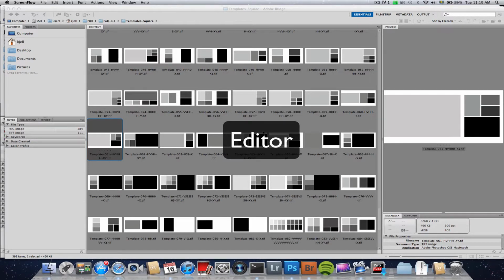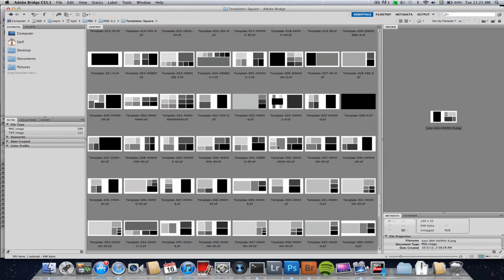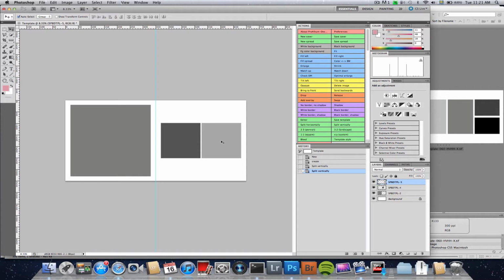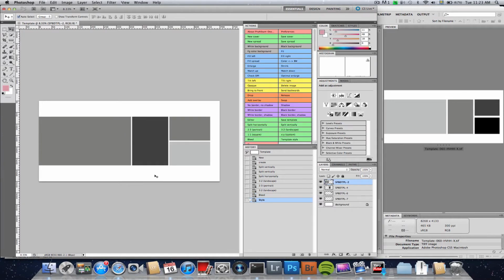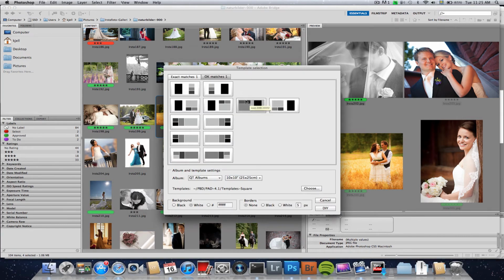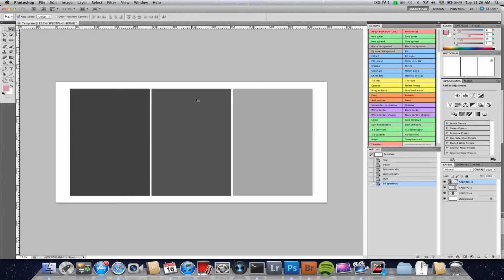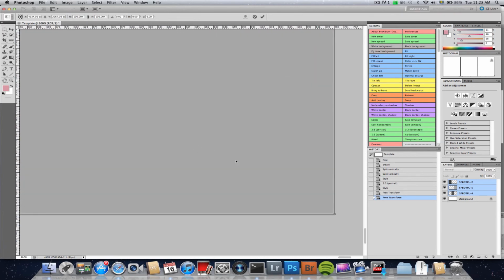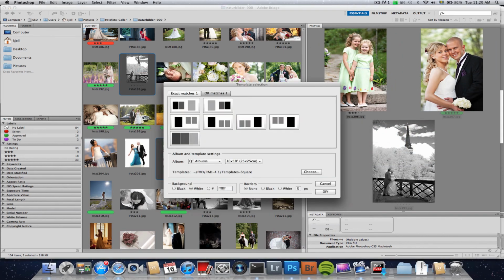ProAlbum-Designer: Editor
The Editor in ProAlbum-Designer is used to make your own templates.